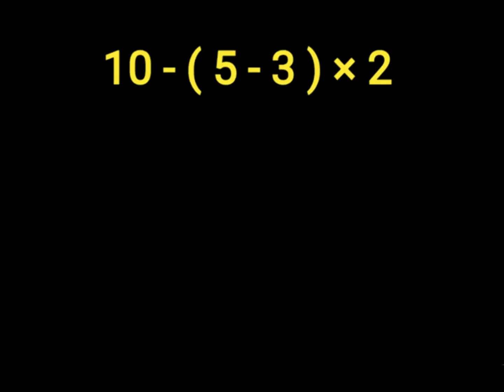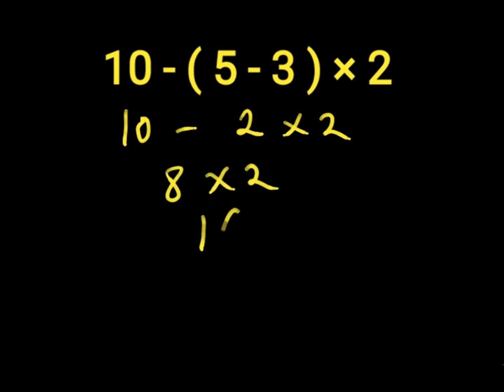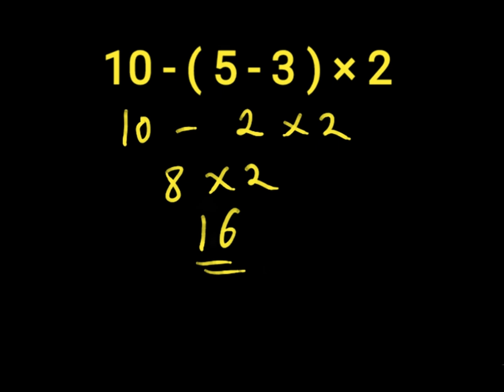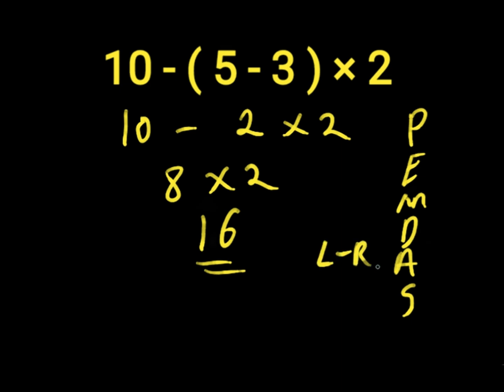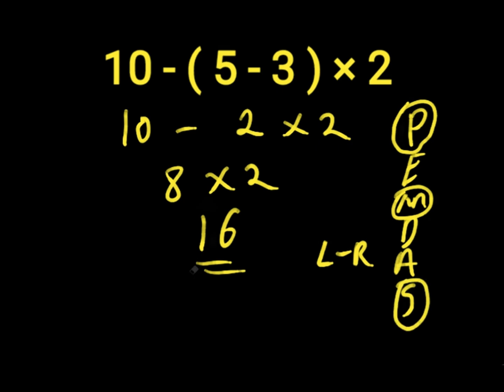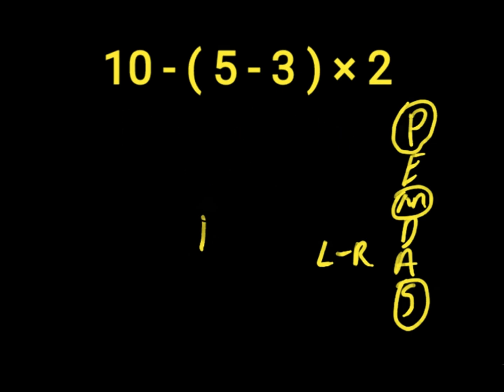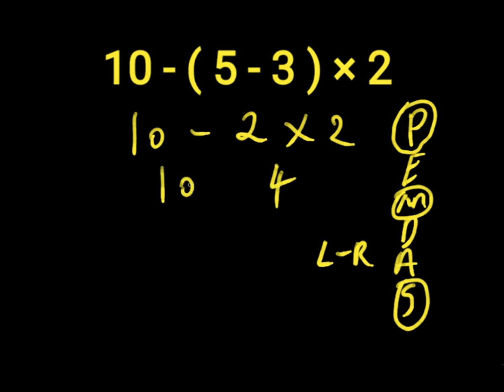This Math Trick Will Blow Your Mind!